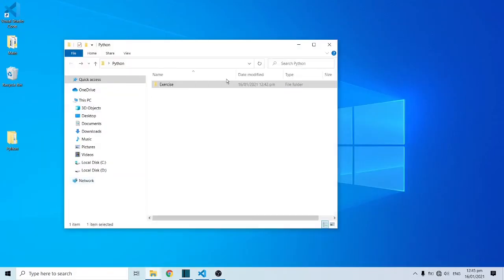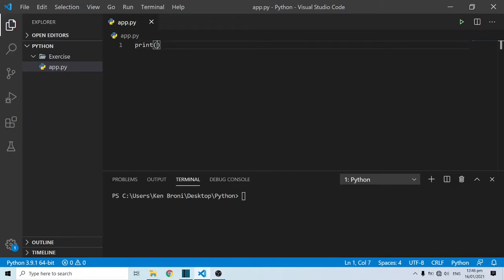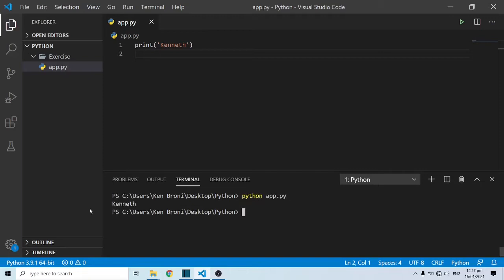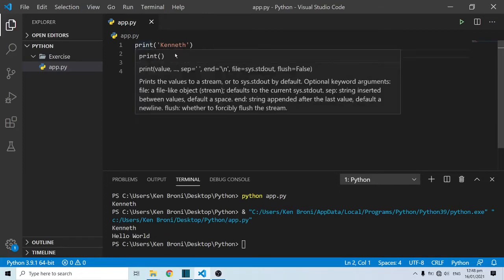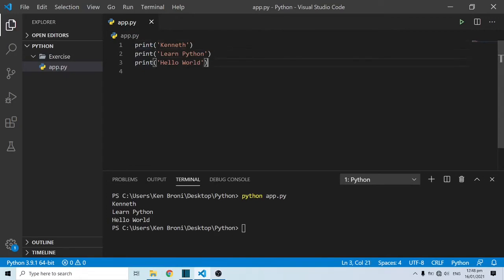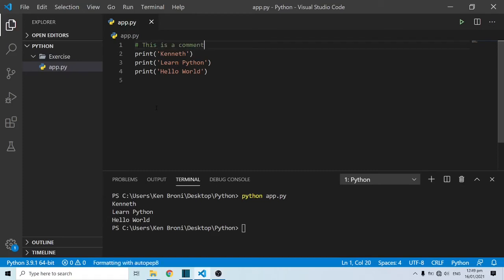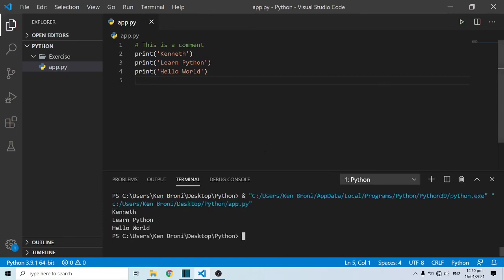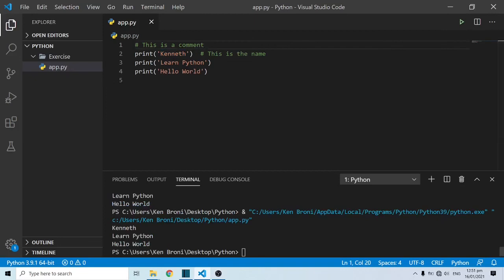My First Python Program | Python Programming Series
In this series of videos, we will learn python programming. This part one will writing your first python program.

OBS Studio

Shotcut